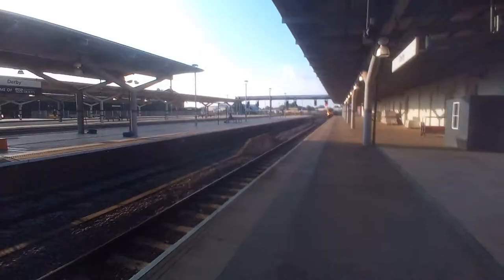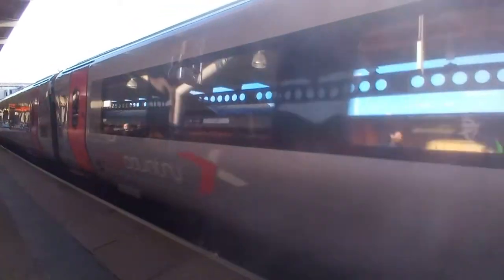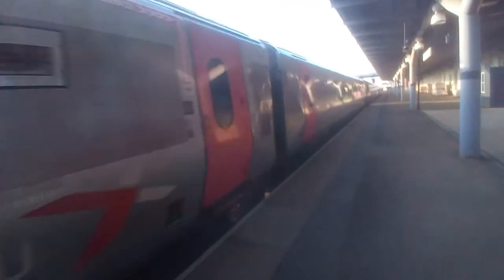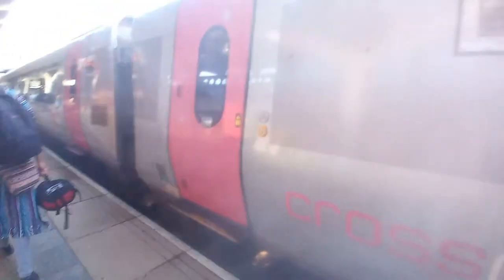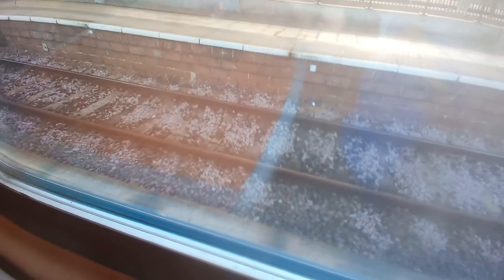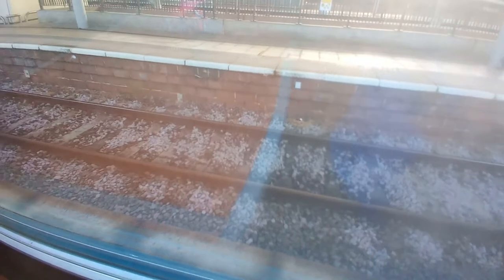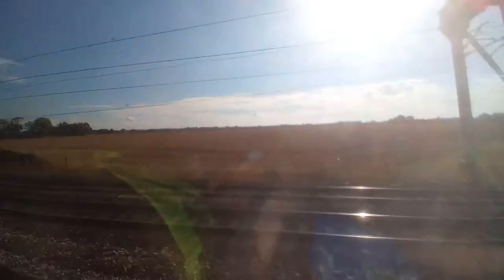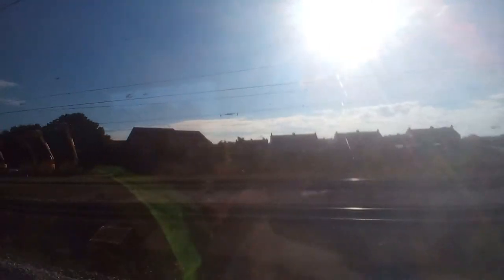*Vomiters* my review of the Cross Country Voyager trains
Here we are, the review of what I feel is the biggest mistake in all of Richard Bransons history of running trains in the UK during the post privatisation era, the Voyagers or as some people call them the vomiters. Video explains it all, I hope you enjoy this video of me trying to find good things to say about them.